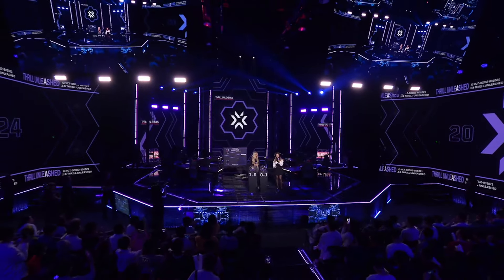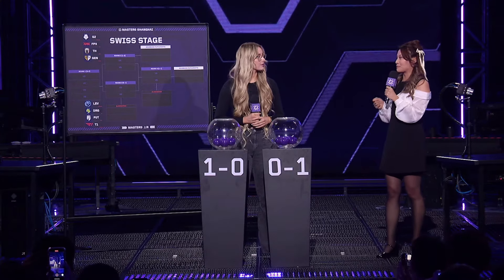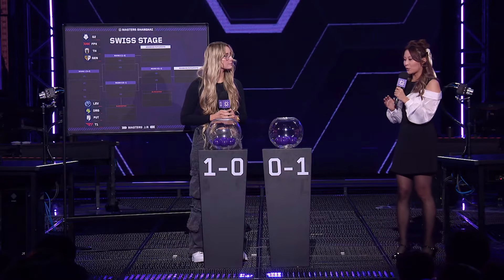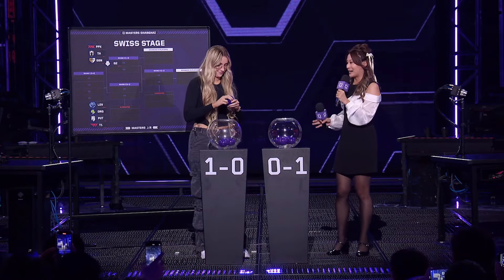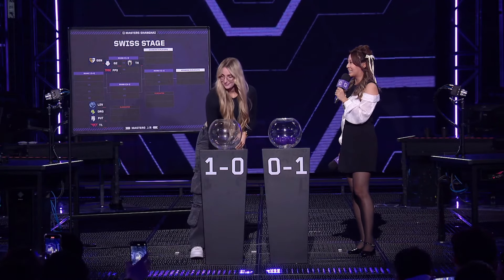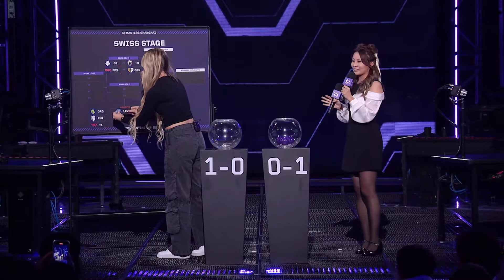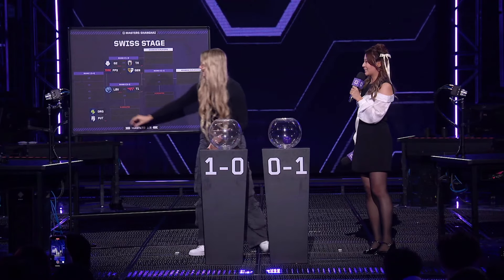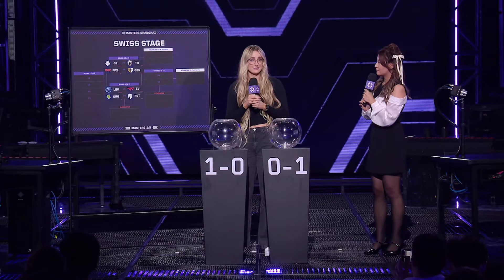Masters Shanghai Draw show